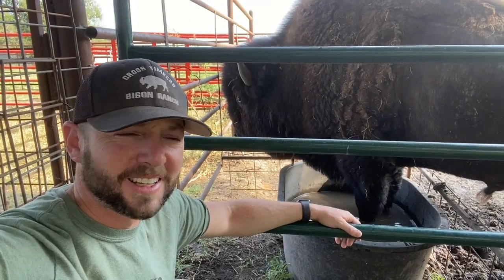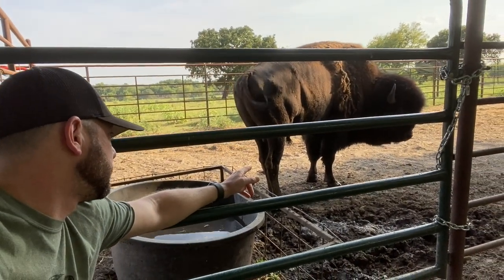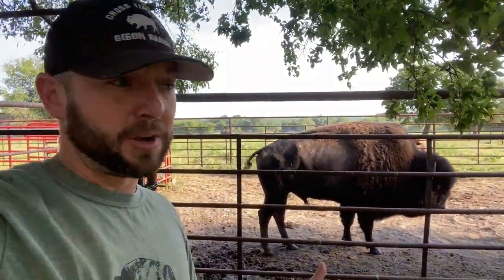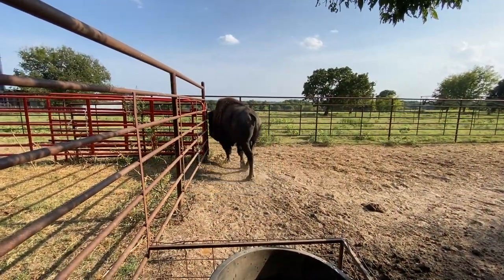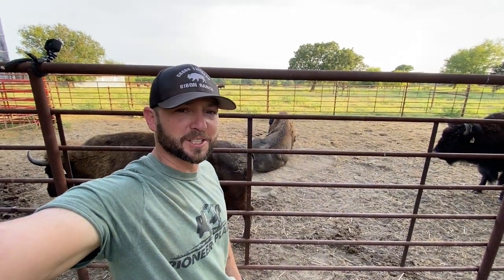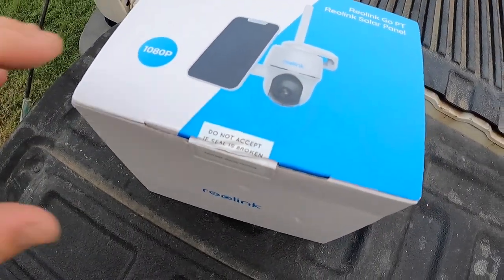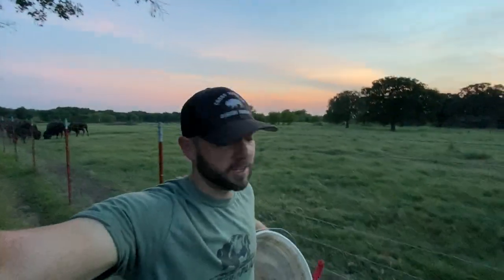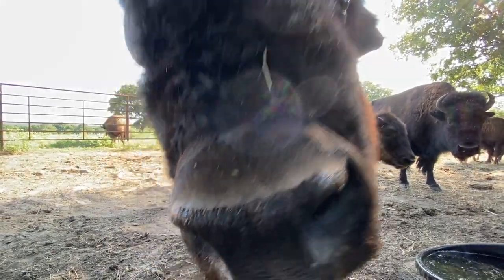Dunbar is at it Again!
GoPro 8

GoPro 9

dji Mavic Air:

Soundstripe code:
XSBUKIGZG8YU5GYZ